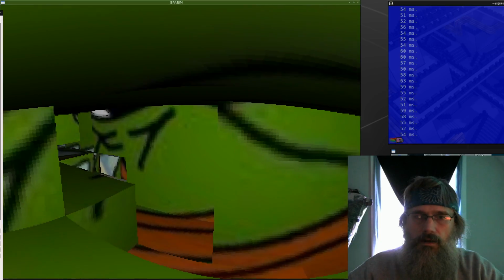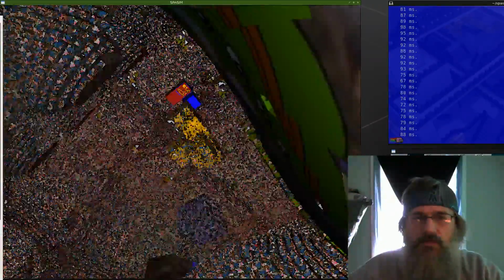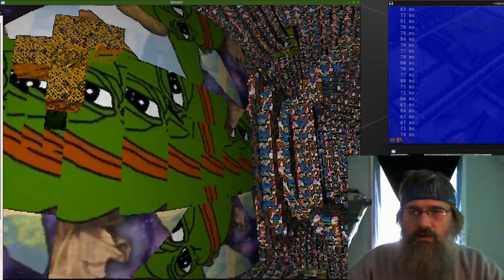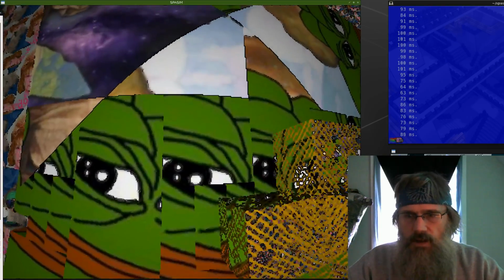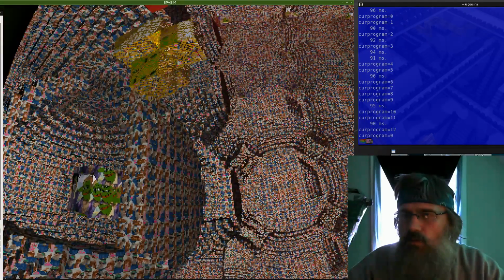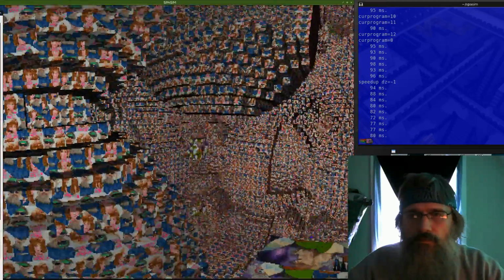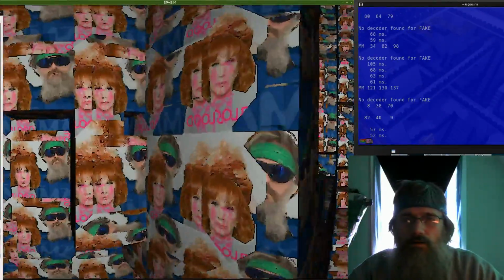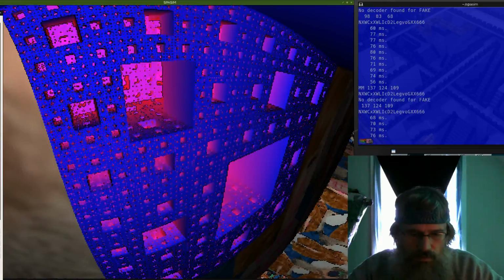xmonad + a2 oberon coding -- marsupial style